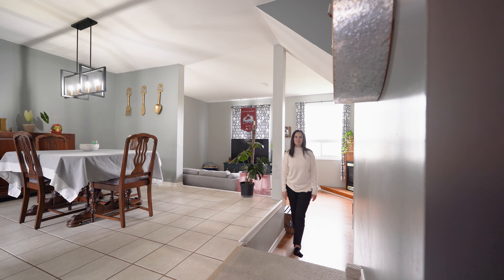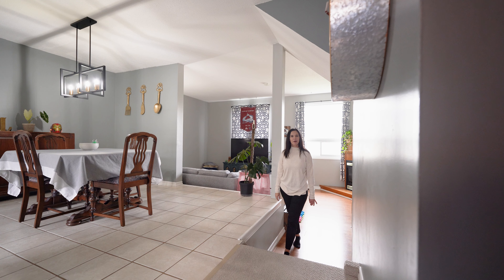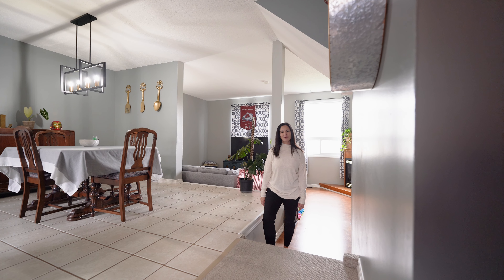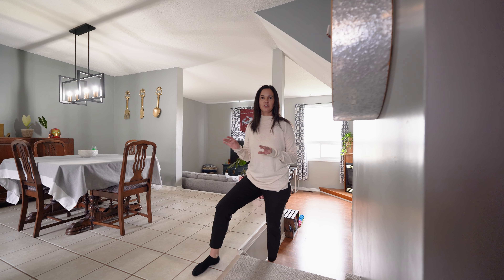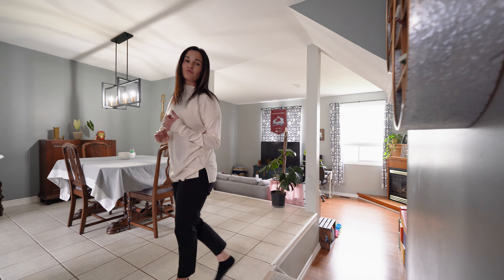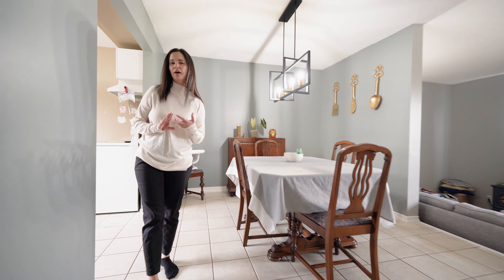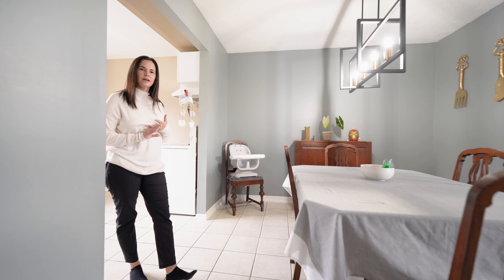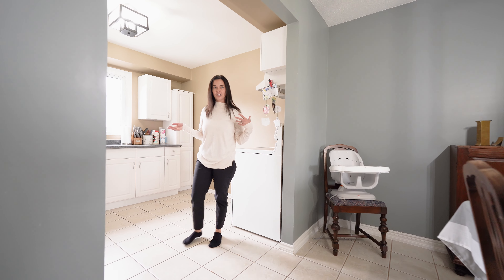39 129 Concession Street East, Tillsonburg Ontario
This is your chance to jump into home ownership!!!  This condo has tons of updates throughout and loads of living space! When you enter the foyer you'll see there's lots of space for the whole family! And access to the garage from here!  Down a few steps to the lower level you'll find a great recreation room with patio doors to a recently updated stone patio, as well as a 2PC bath.  Up from the foyer, you'll enter the living room with large windows allowing for lots of light to flood in, there's also a gas fireplace!  Up just a couple steps is the dining space that's open to the living room, a white kitchen with ceramic floors.  Tucked away separate from the kitchen you'll find the laundry room - conveniently located at the bottom of the stairs!  Upstairs there an oversized primary bedroom, 2 more bedrooms and a 4PC bathroom.
This condo is well located, walking distance to much of the town, 2 primary schools (catholic and public), shopping, parks and more!
This home has neutral decor, and shows extremely well!  ALSO a huge bonus this condo features a gas furnace and central air conditioning!!
Don't let this one slip by!